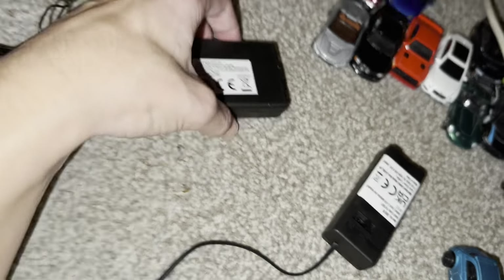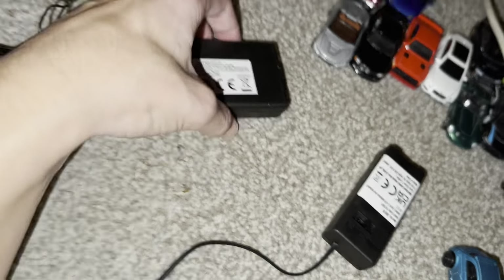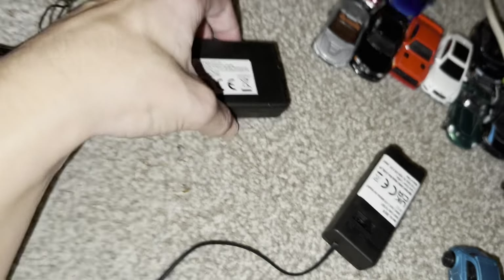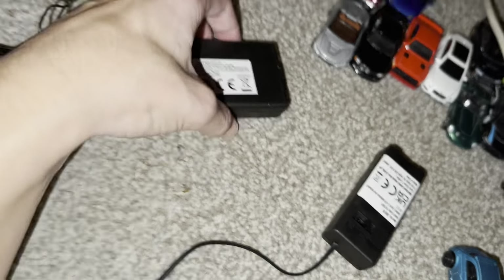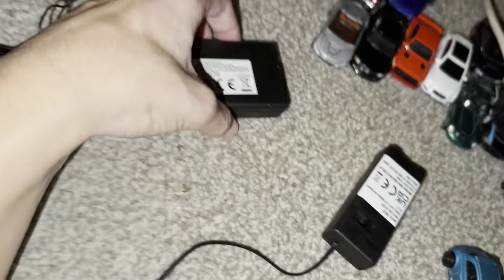All Of The String Lights I’ve Purchased So Far As Of 2023 (1 Set Is Going Back)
For @RRStuff, ​⁠@its_whiteplayz & @hobbyproductions18